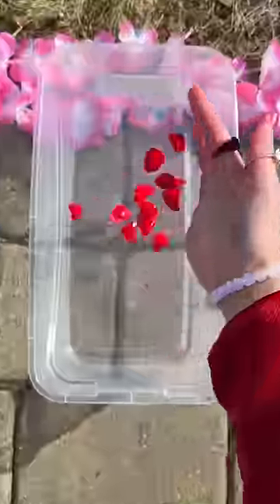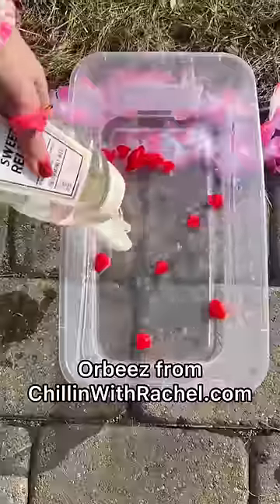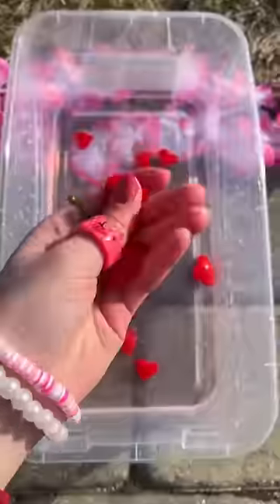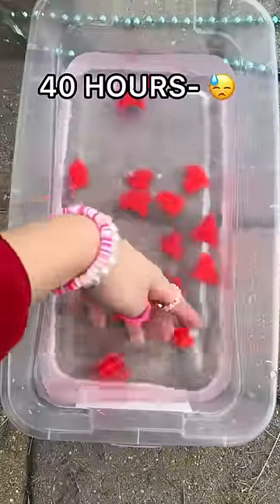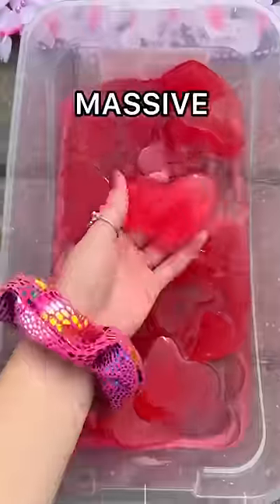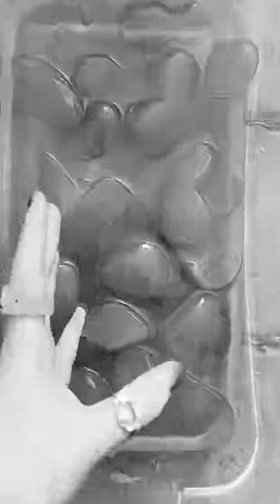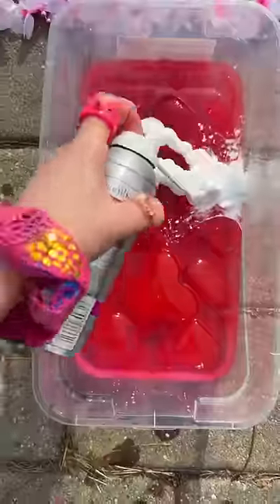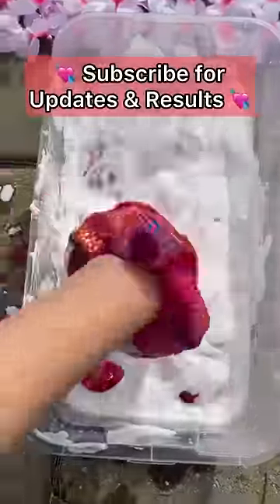I Made HEART SHAPED Orbeez! 😱❤️🫧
In this diy short, I make the biggest heart-shaped orbeez in the world. The orbeez got so huge and massive! This is a fun diy craft where I make giant orbeez. The orbeez is a type of DIY fidgets. This is: how to make orbeez, orbeez challenge, orbeez asmr, orbeez pool, orbeez diy shorts, crafts short, & orbeez ball.

Inspired by: Theresa Krug, MrBeast orbeez